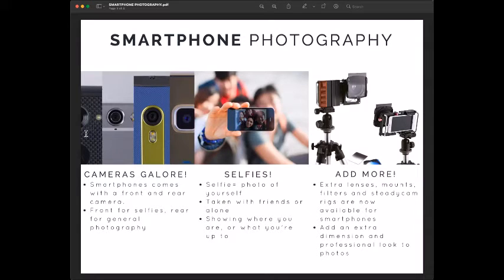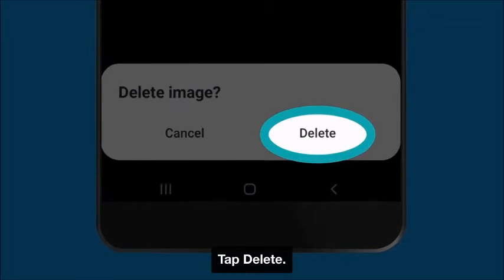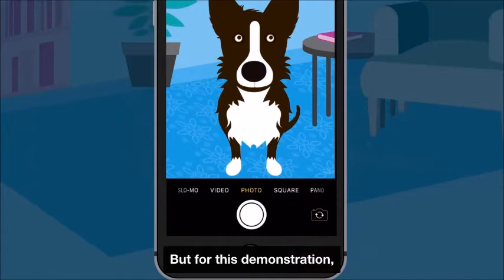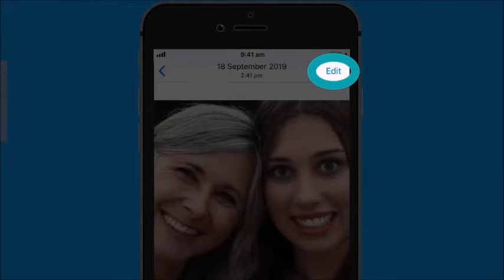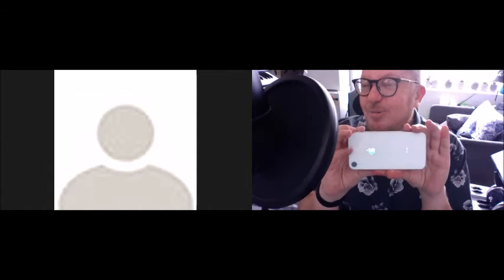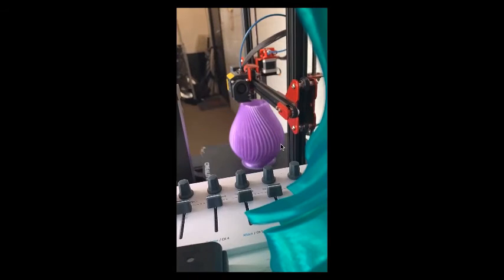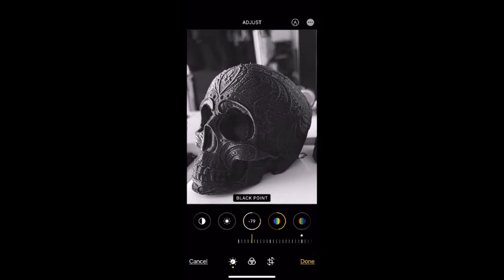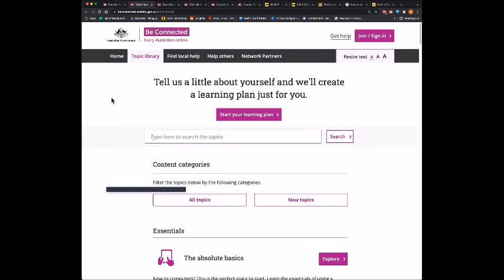Smartphone Photography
Get Online Week 2021.  Smartphones are a fabulous tool to capture precious moments. Let us show you what your devices are capable of!